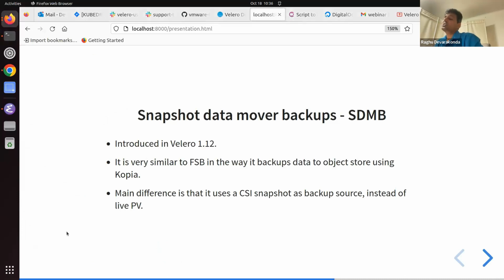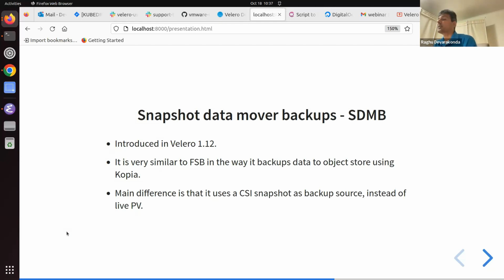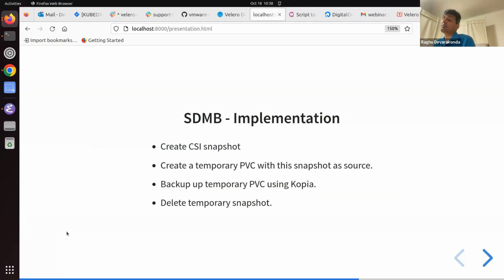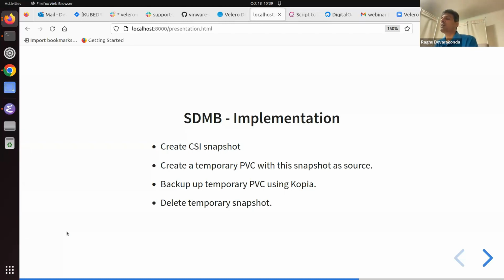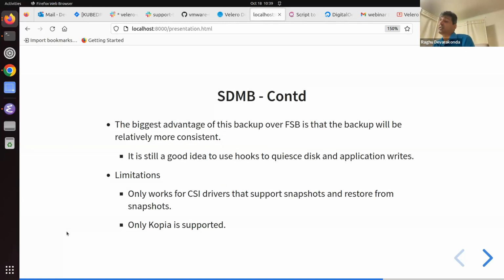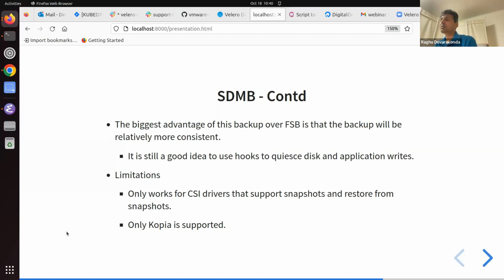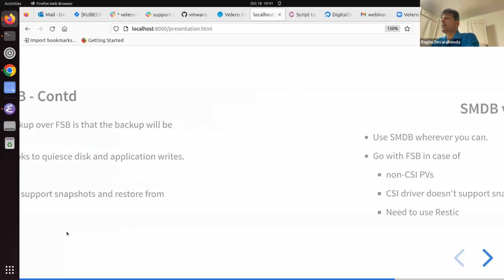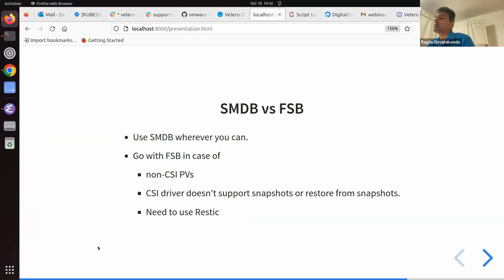Velero Snapshot Data Mover Backup - SDMB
This video includes the new Velero SDMB (Snapshot Data Mover Backup) and its comparison with FSB.